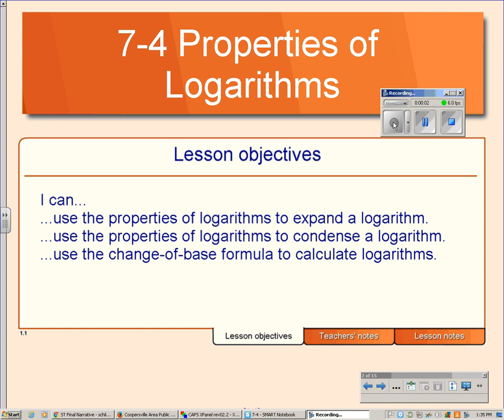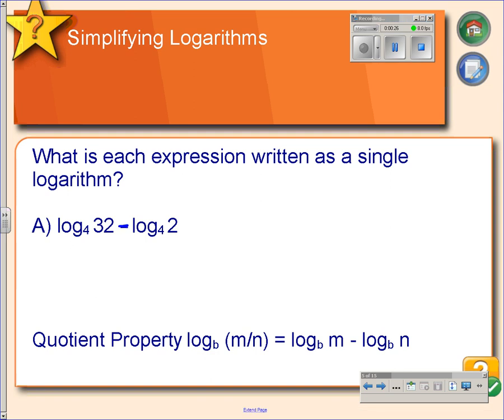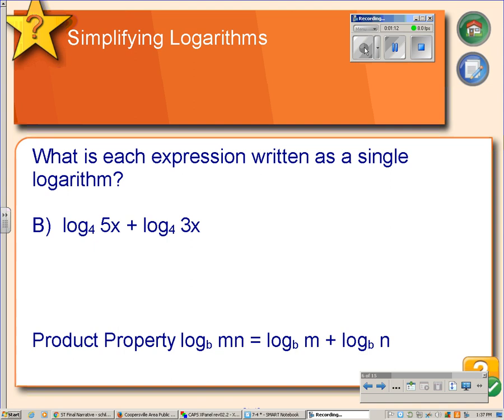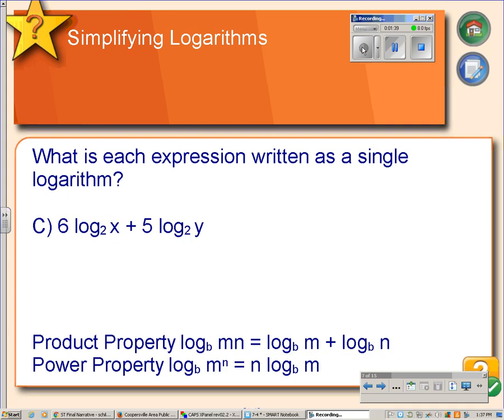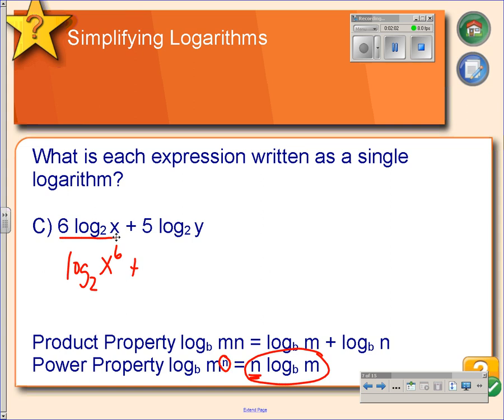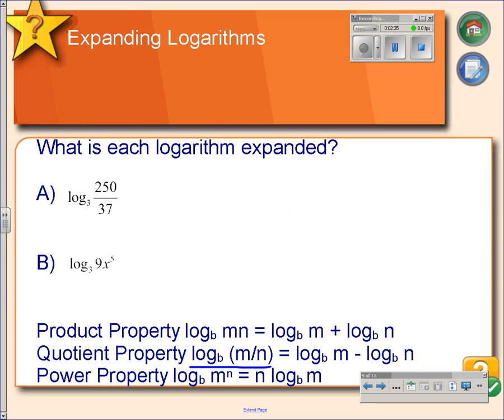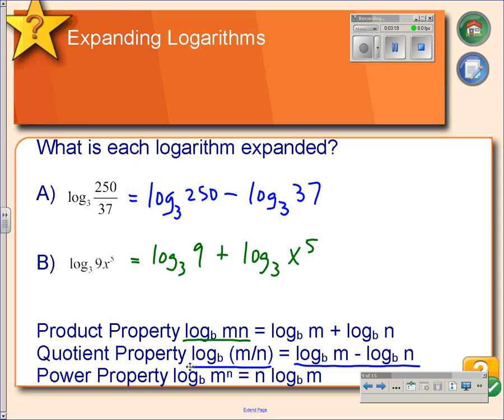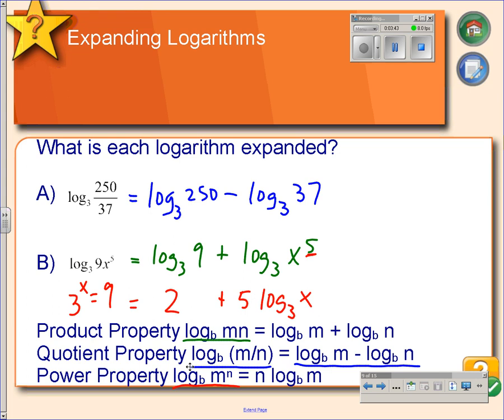7-4 Part 1 Properties of Logarithms